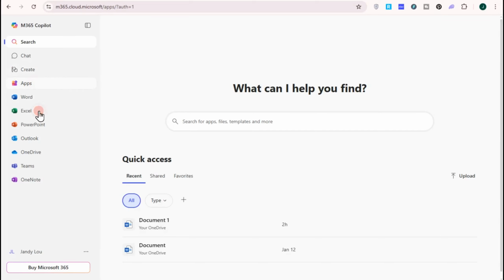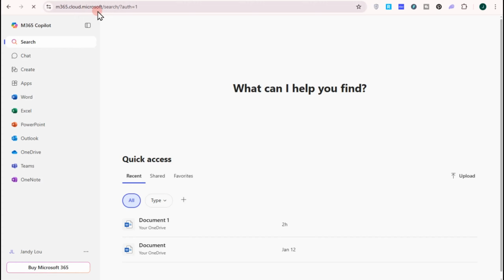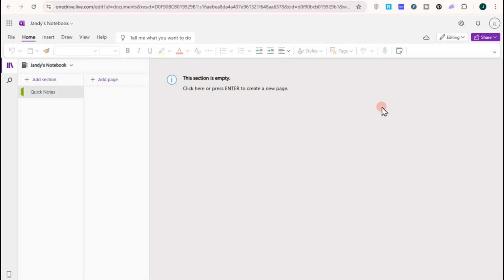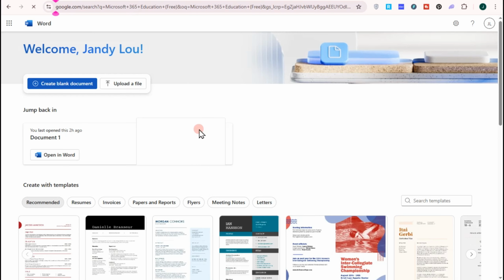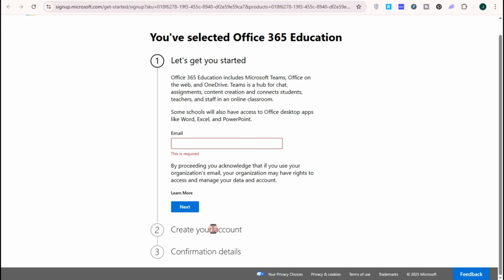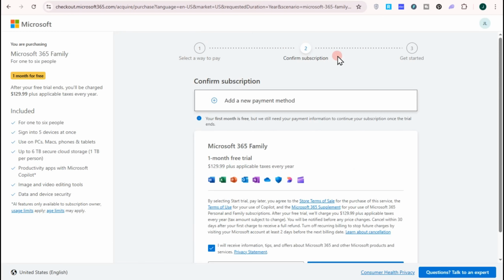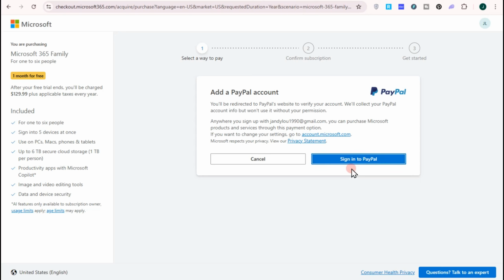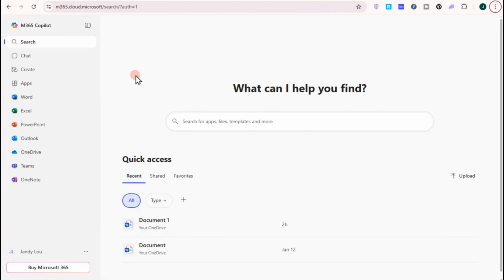How To Get Microsoft 365 For Free (2025 UPDATE)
Discover the latest 2025 method to access Microsoft 365 at no cost — completely legal and safe. This tutorial walks you through step-by-step instructions to get full access to essential Office apps like Word, Excel, PowerPoint, and more, without paying for a subscription.

Perfect for students, professionals, and anyone looking to save money while still enjoying all the premium features of Microsoft 365.